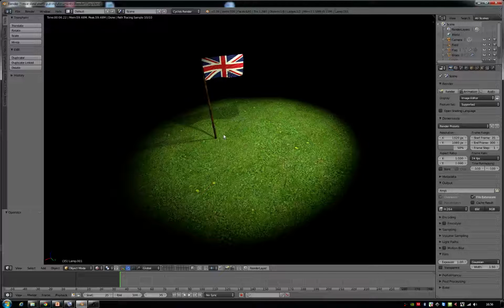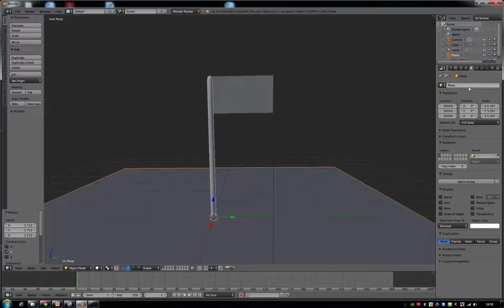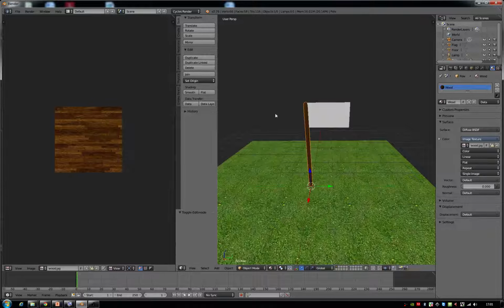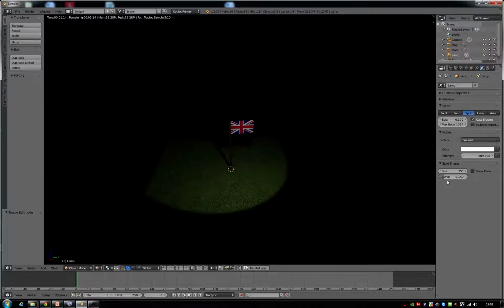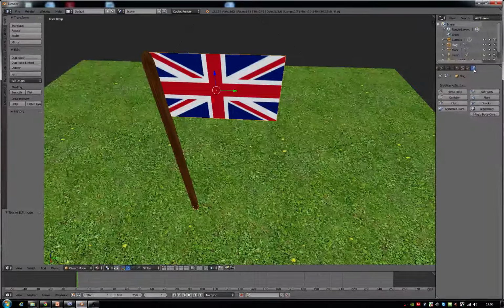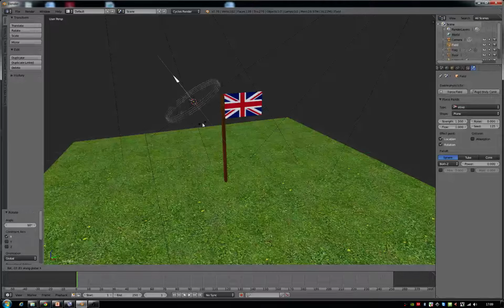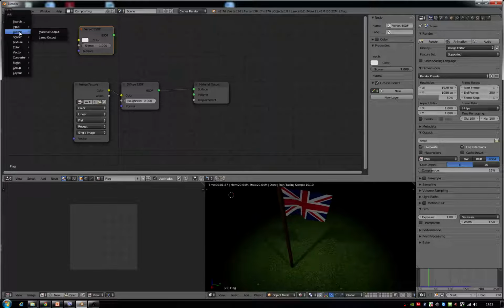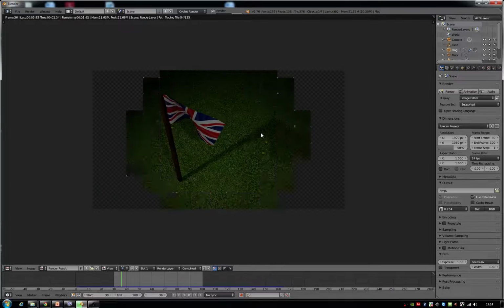Blender flag blowing in wind animation beginner tutorial using cycles (Club3d challenge)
Club3D is a lunchtime club for students at Manor CE Academy in York. Each week we have a different challenge where we start with a tutorial and see who can use it to create the best object / animation / game.